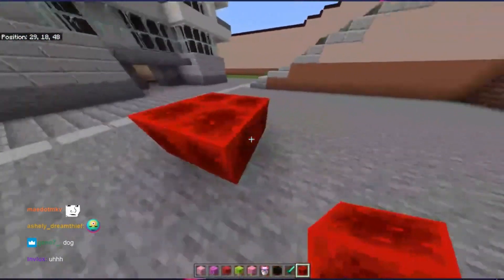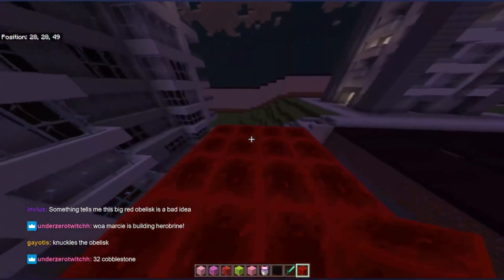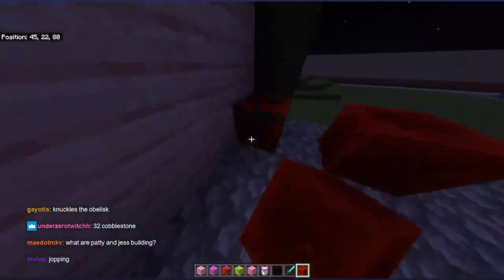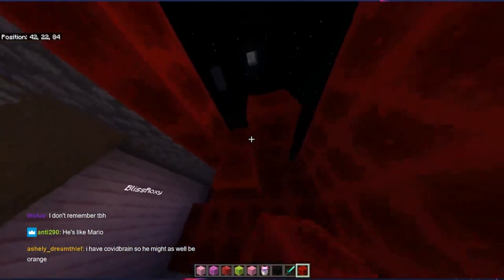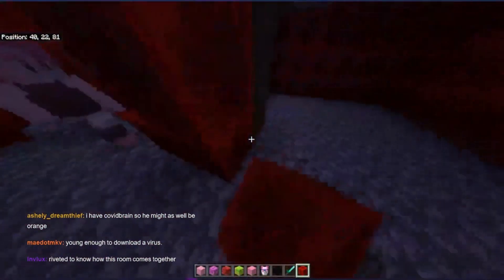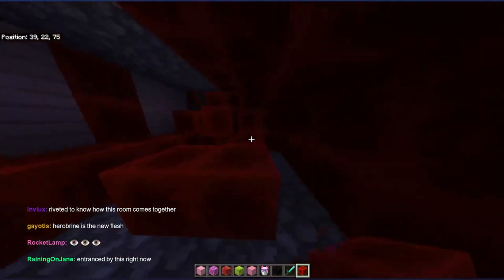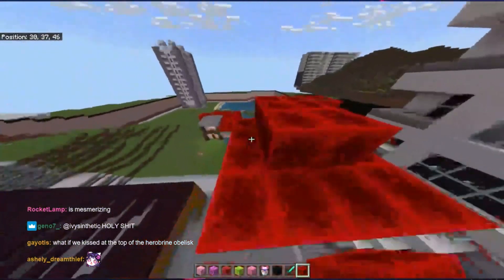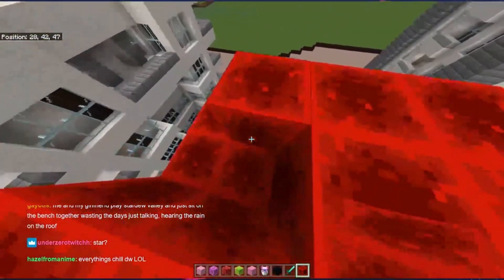marciesss's the gmod stream but its just Aggressive Redstone placement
when i originally watched the stream part at 07:00 made me laught for no reason, and now i made this.
would it be correctly typed as marcie's or maybe even marcies's...?